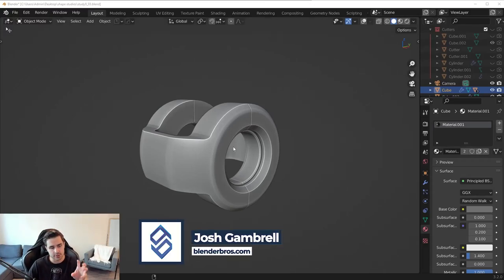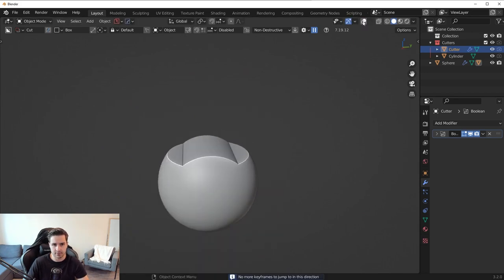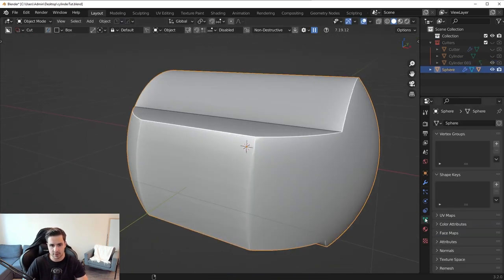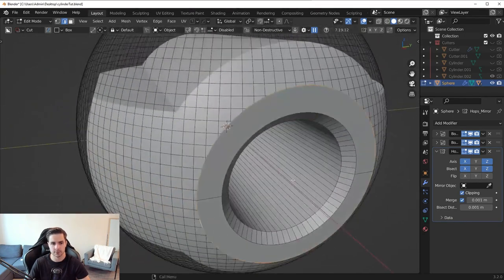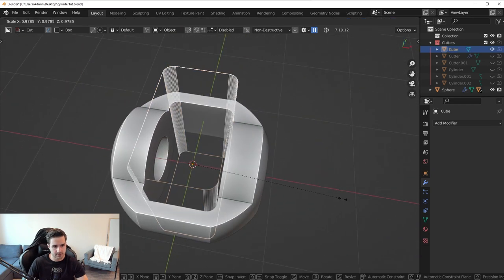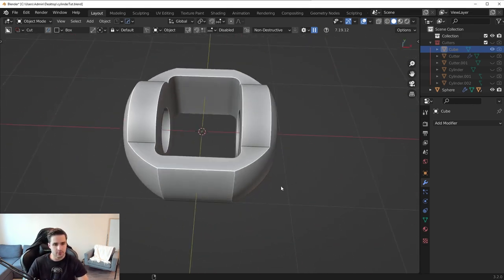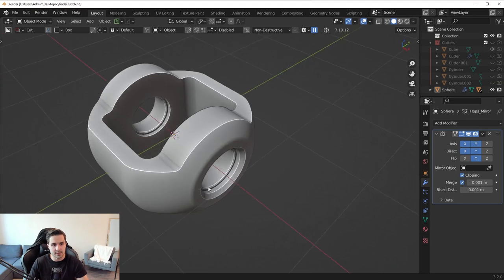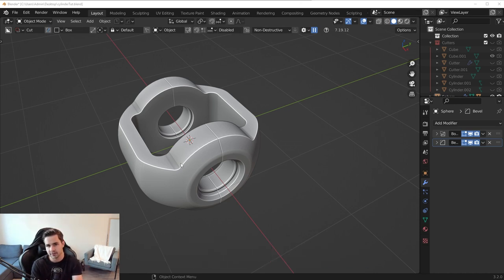BOOLEAN workflow - Blender Hard Surface Modeling Tutorial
In this video, we're going to create a hard surface cylindrical piece using booleans and basic modeling techniques in Blender.